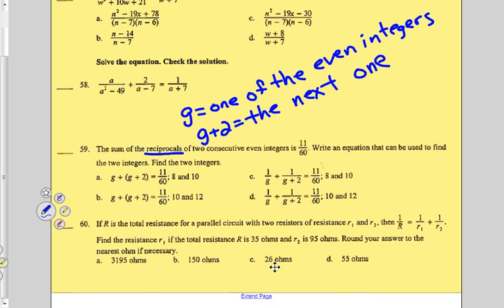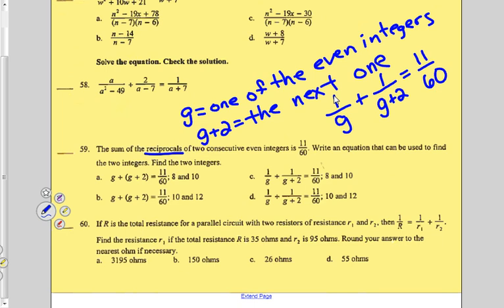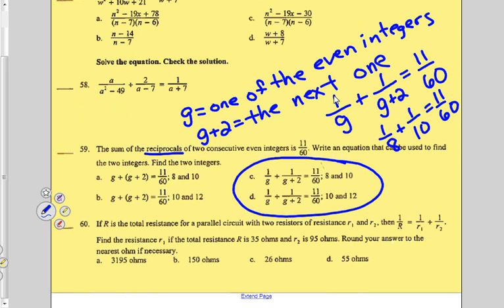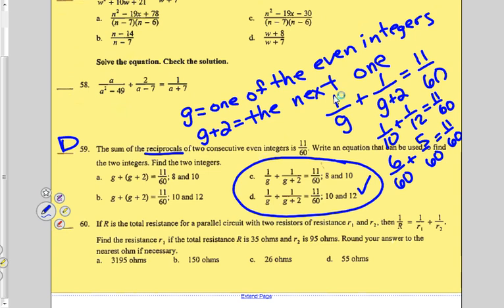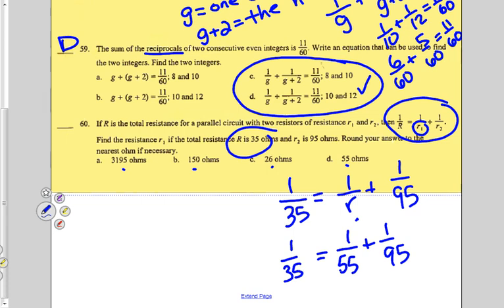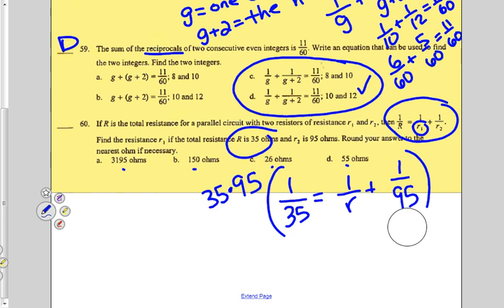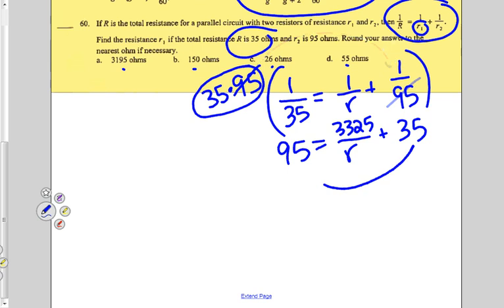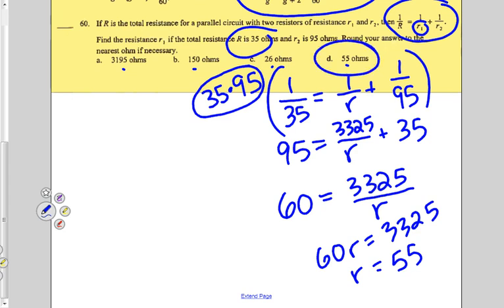SEM 1 REV #59&60